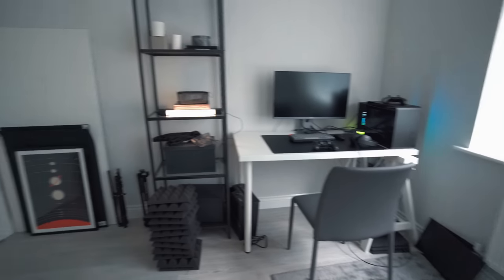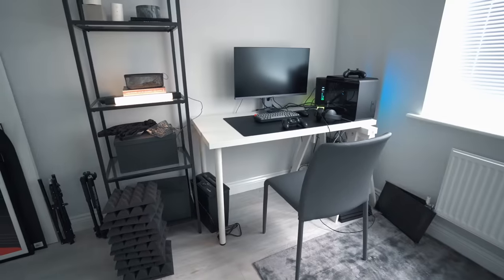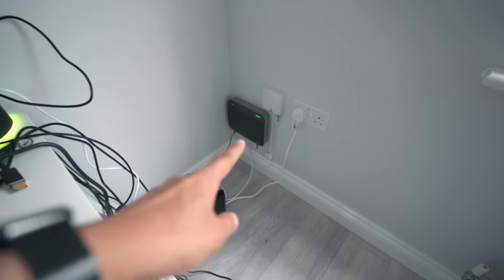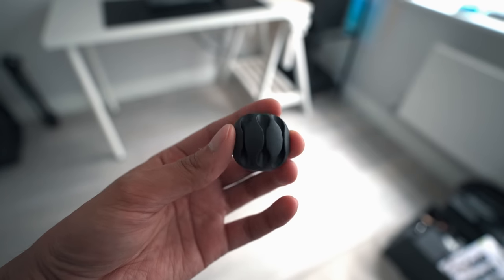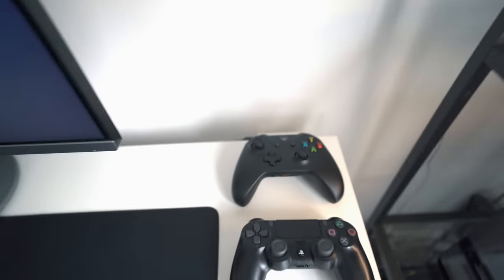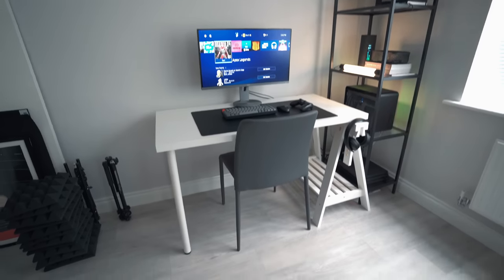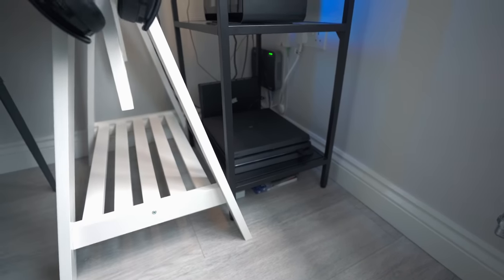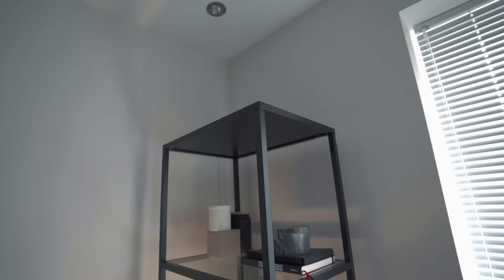Reorganising The Gaming Setup